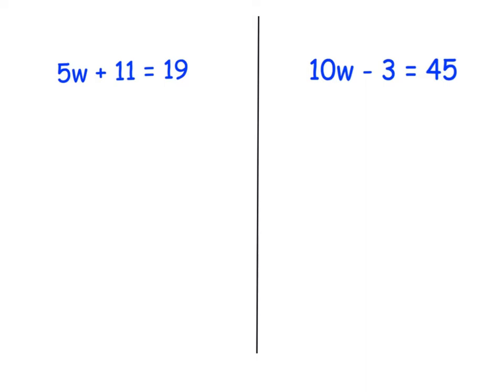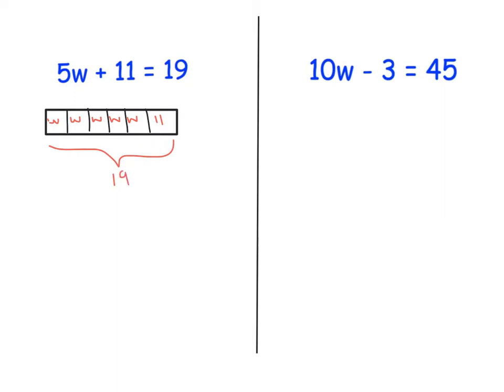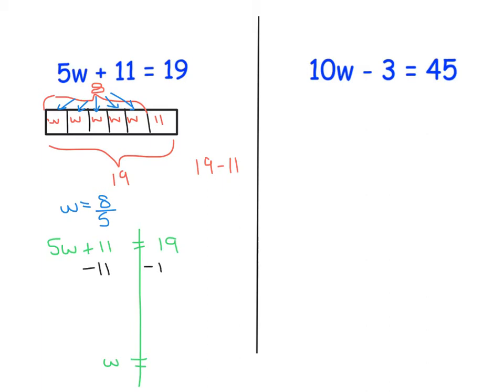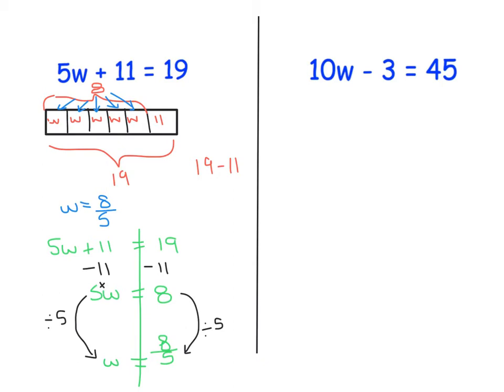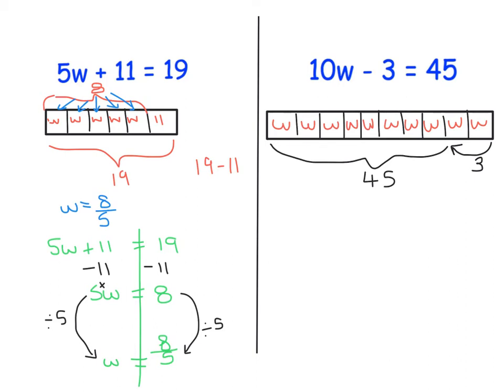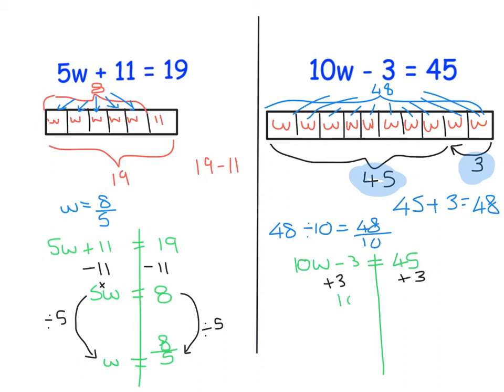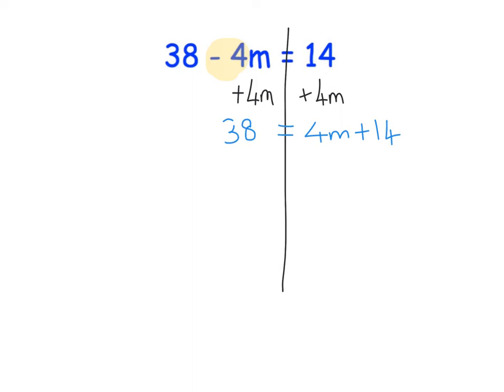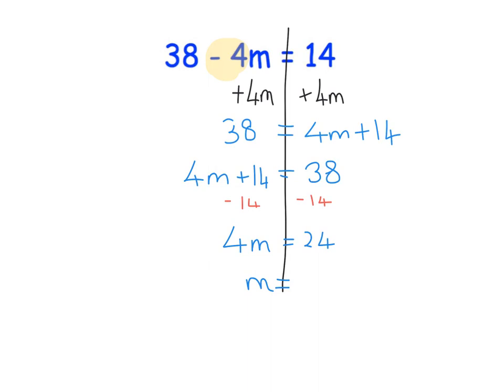Solving two step equations